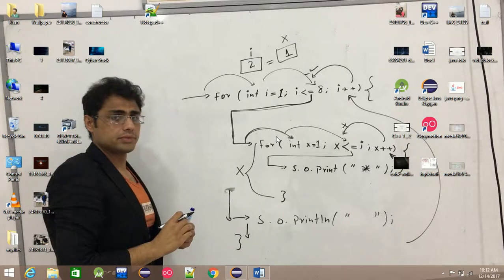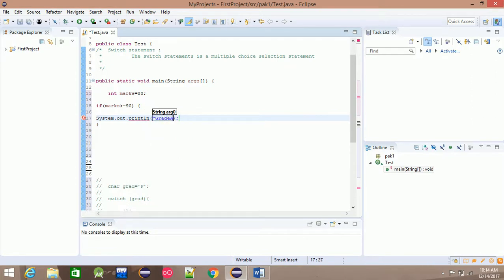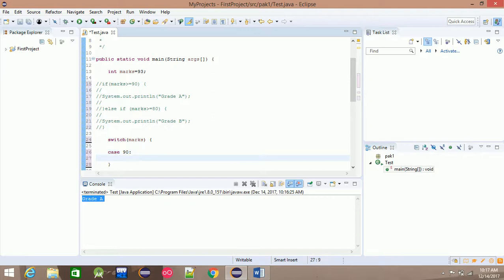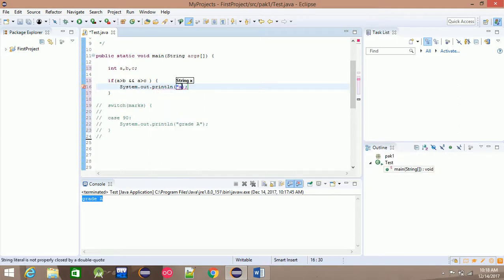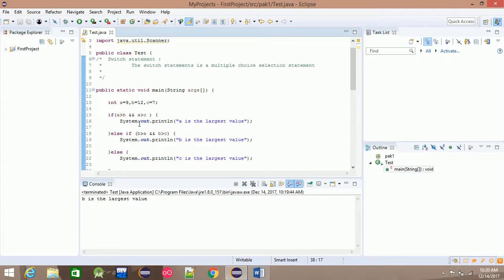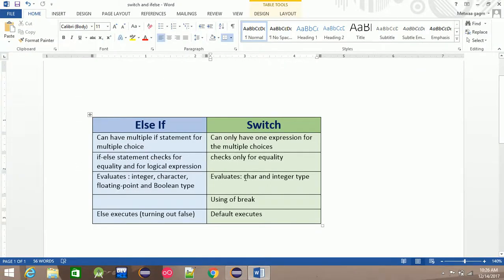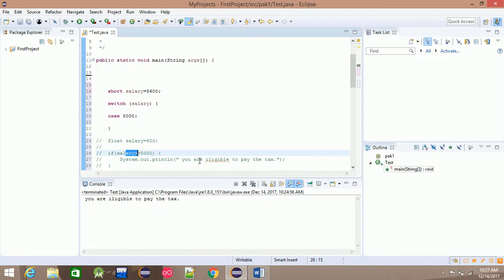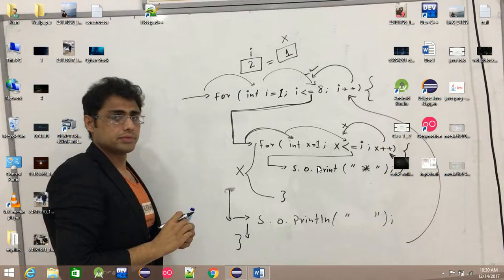java basic tutorial in pashto #17: else-if & switch differences